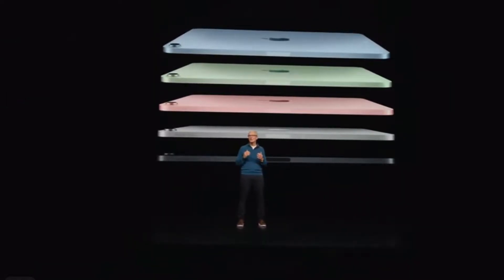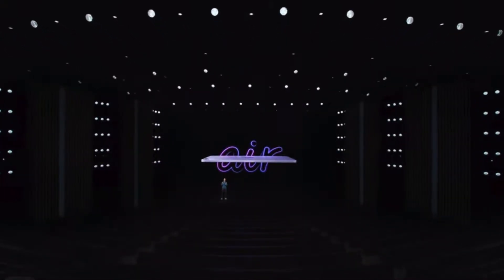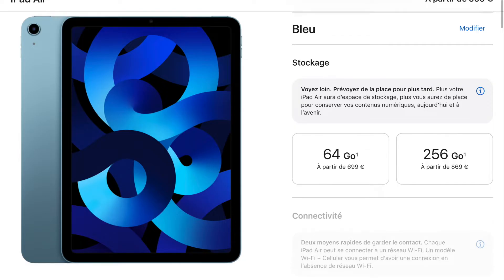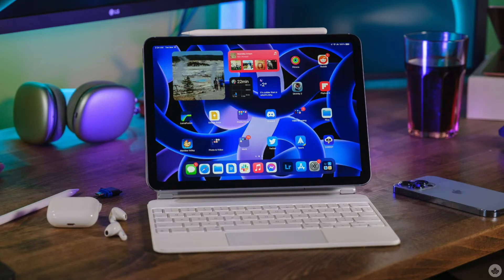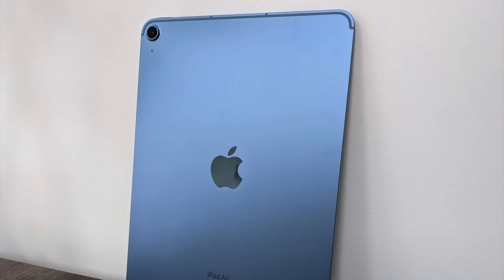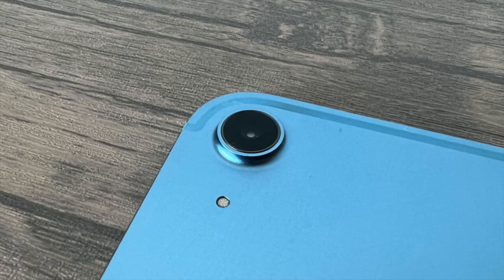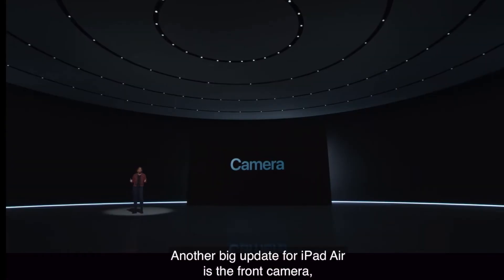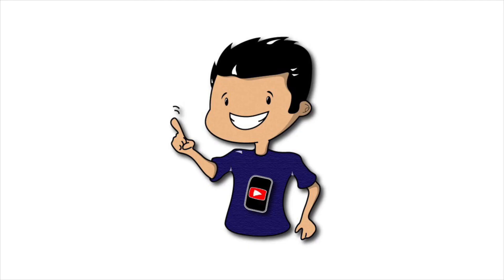iPad Air 2022 : un “air” de pro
Je suis un grand fan du nouvel iPad Air d'Apple .  Je pensais que l'iPad Air 4, était l'une des meilleures tablettes du marché, mais ce nouveau modèle 2022 est un cran au-dessus.Cependant, ce n'est pas une révolution : Apple a conservé la forme et la fonction de base de l'itération précédente.

Et en termes d'utilisation au quotidien, les changements peuvent sembler subtils.  Mais avec la puce M1 qui alimente cette cinquième itération de l'iPad Air marque une avancée notable.Dans cette vidéo de l'iPad Air 2022, je vais passer en revue ce que fait de l'iPad Air 5 l'une de mes tablettes préférés et pourquoi c'est maintenant l'une des meilleures tablettes que vous pouvez acheter.

Je vais aussi le comparer à son prédécesseur et l'iPad Pro pour voir comment il se mesure.

Time code
00:00 Apple Event
00:24 Intro
01:14 Prix
02:01 Design
02:22 Ecran
02:57 Specs
03:46 Camera
04:39 Outro